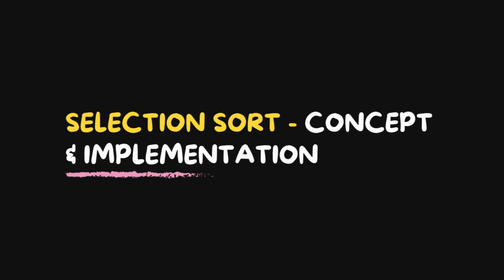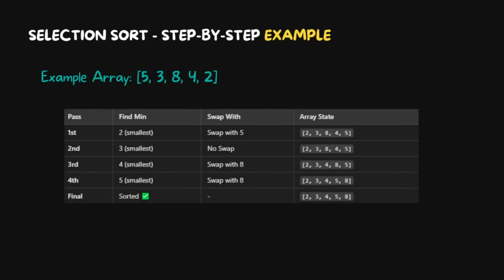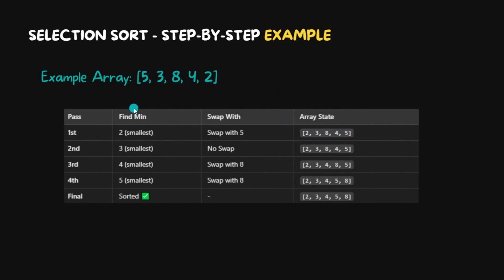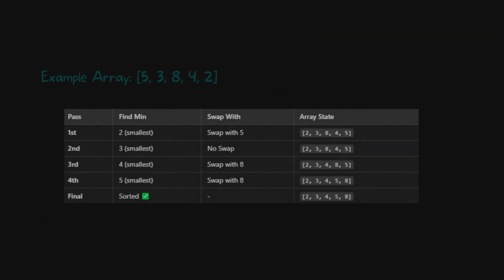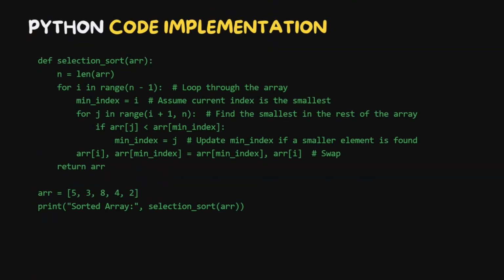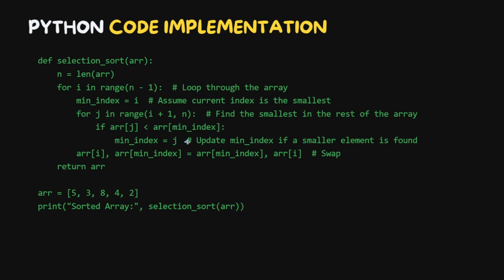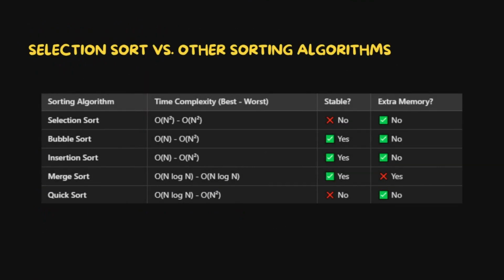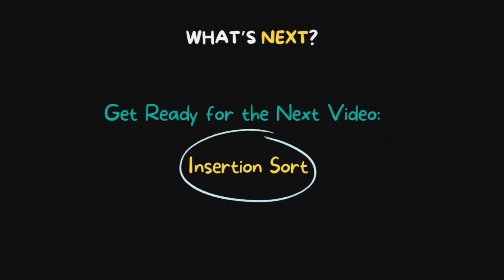Part 13: Selection Sort in Python | DSA in Python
In this video, we’ll explore Selection Sort, a simple and intuitive sorting algorithm, and learn how it works step by step. 🔽

Here’s what you’ll learn:
✅ What is Selection Sort and how does it work?
✅ Understanding the selection process and swapping mechanism.
✅ Time and space complexity analysis.
✅ Implementing Selection Sort in Python with examples.
✅ When to use Selection Sort in problem-solving.

By the end of this video, you'll have a clear understanding of Selection Sort, its efficiency, and how it compares to other sorting algorithms.

💡 Key Takeaway: Master Selection Sort and understand its role in sorting small datasets efficiently!